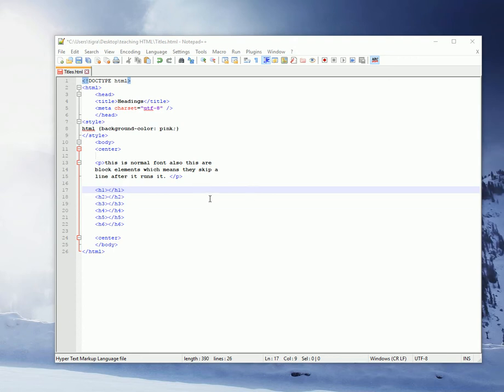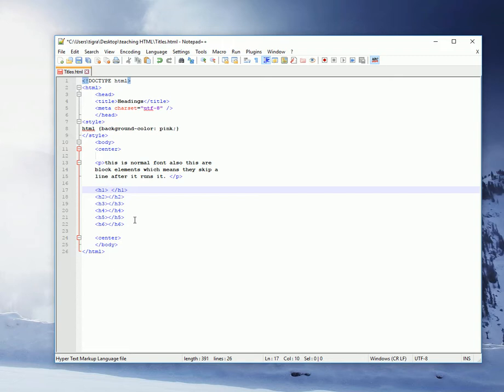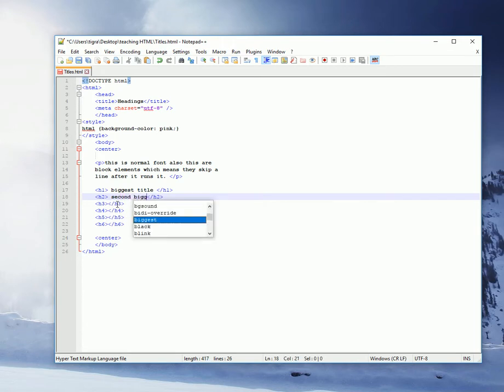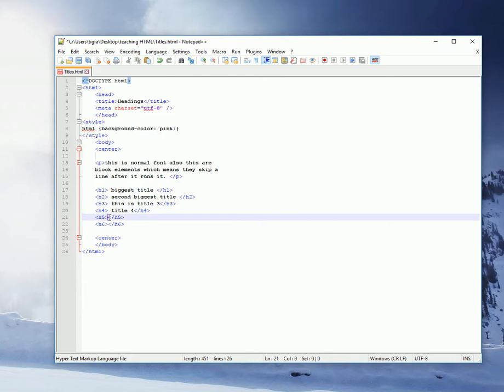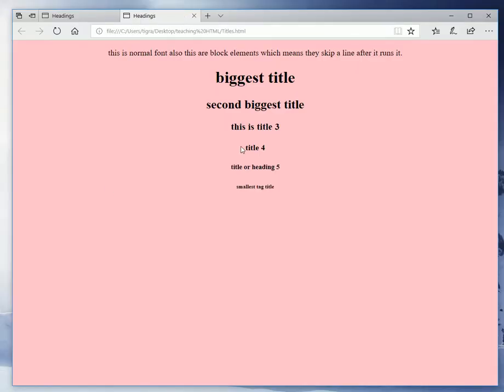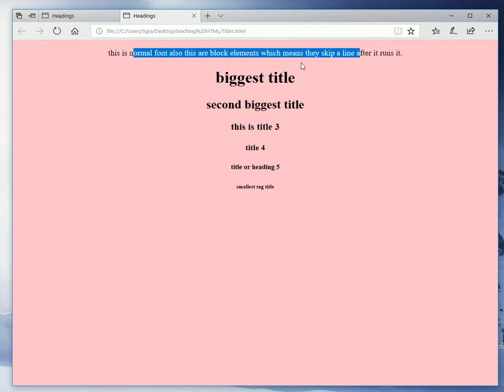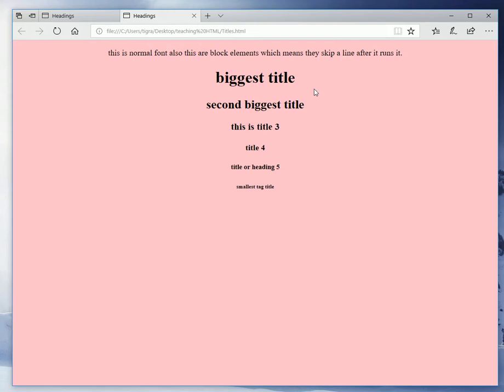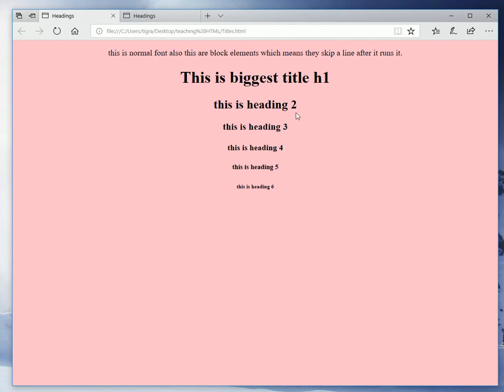simple tags h1 h2 h3 h4 h5 h6 elements in HTML tutorial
example and demonstration of  h1 h2 h3 h4 h5 h6 elements in HTML
simple and easy tutorial